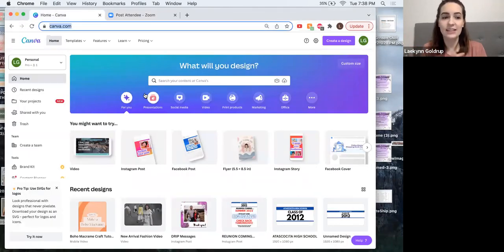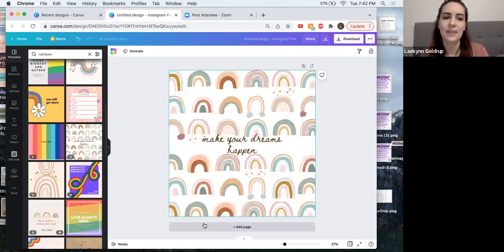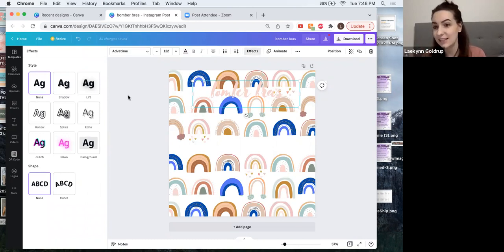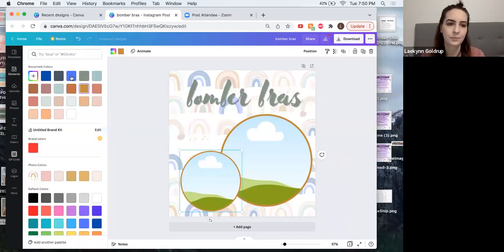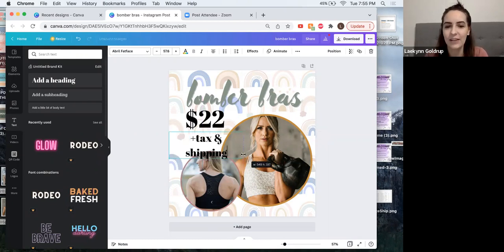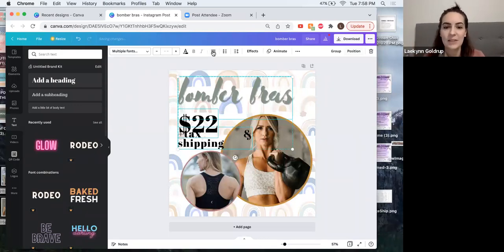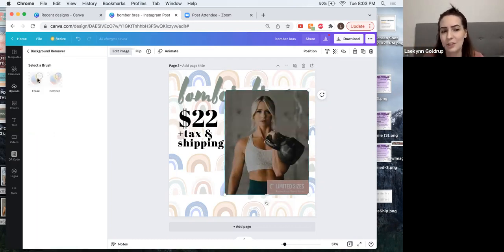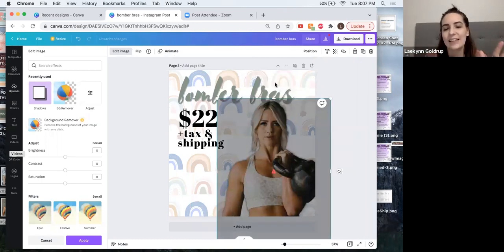Canva - Basic Tools